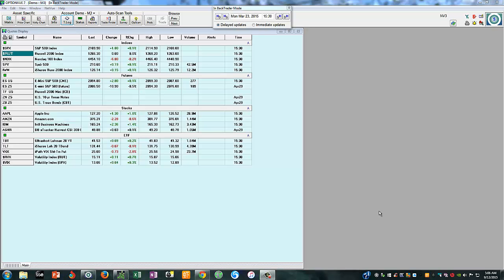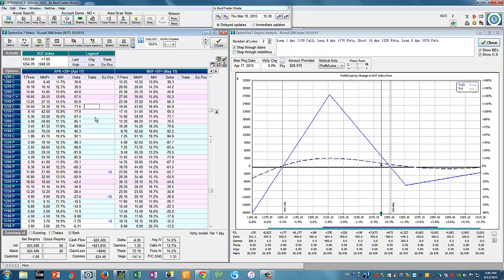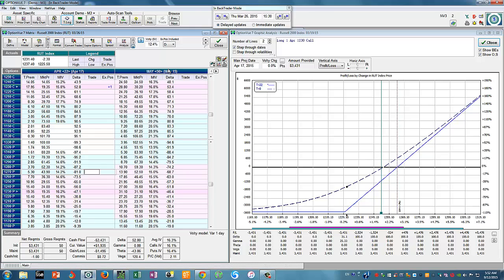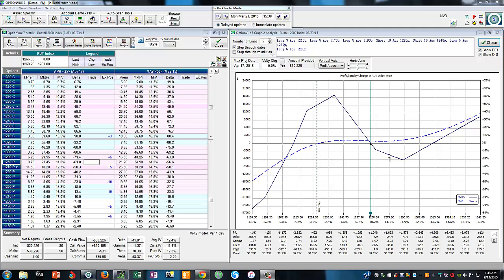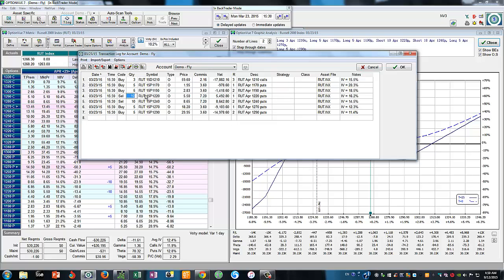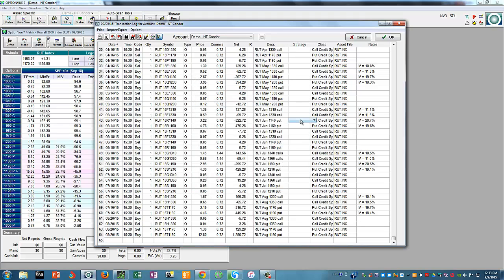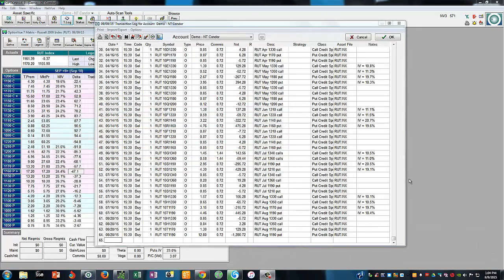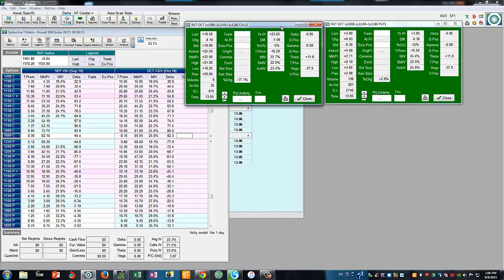Advance Optionvue Techniques for Trading Income Options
Using Optionvue's unique feature to enhance back testing and analysis of income options strategies.